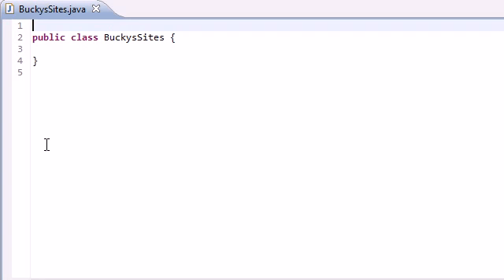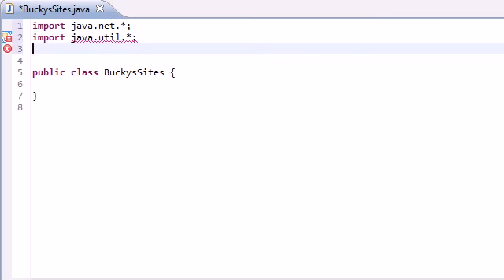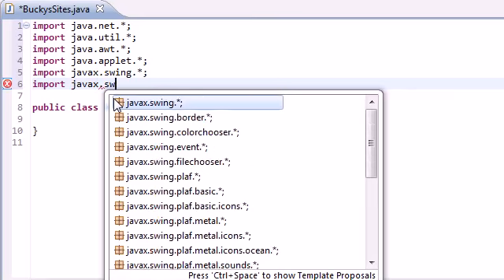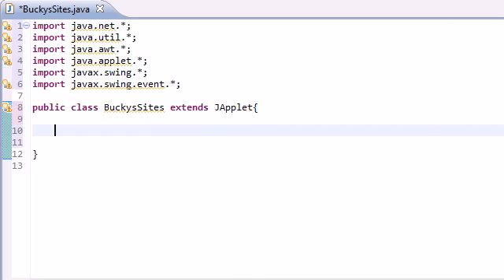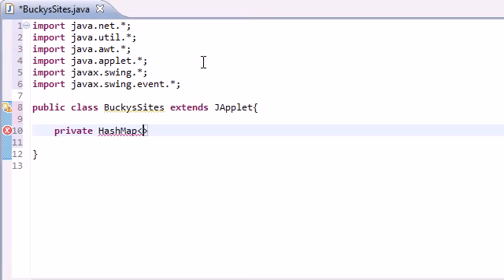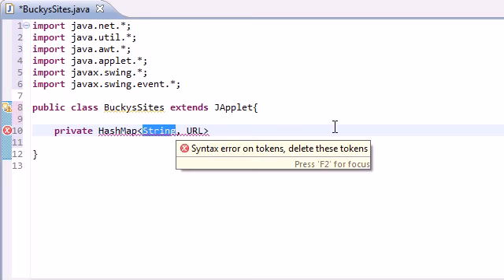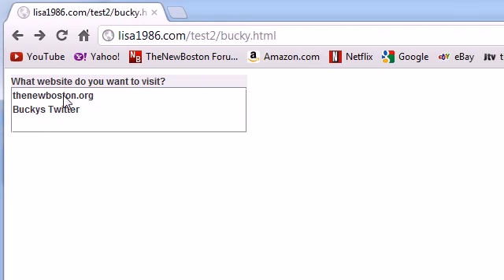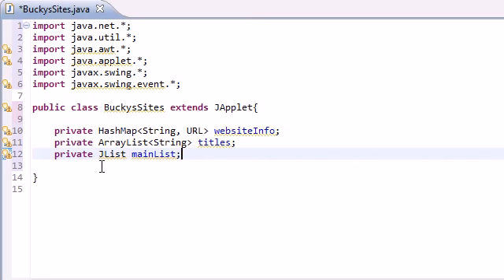Intermediate Java Tutorial 29 Making a Simple Networking Applet